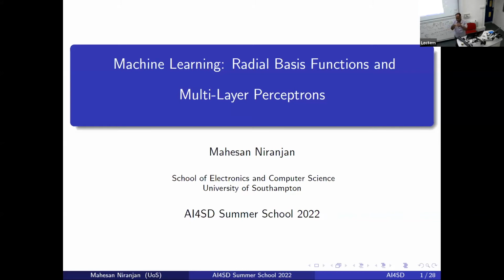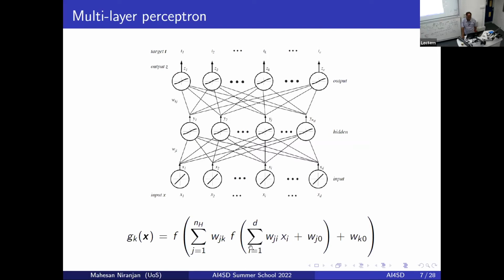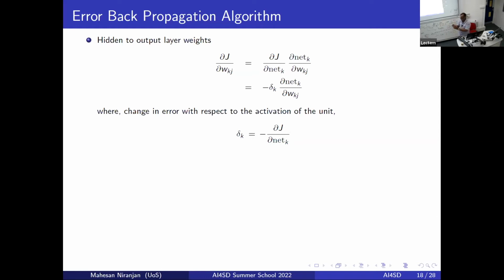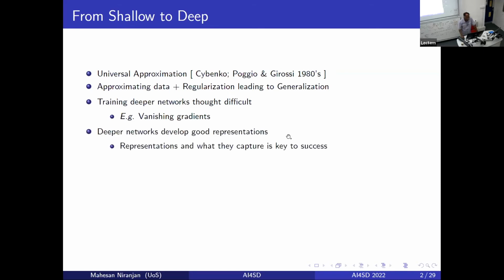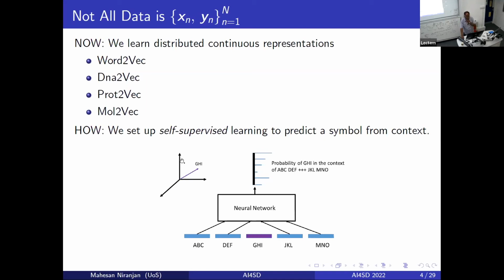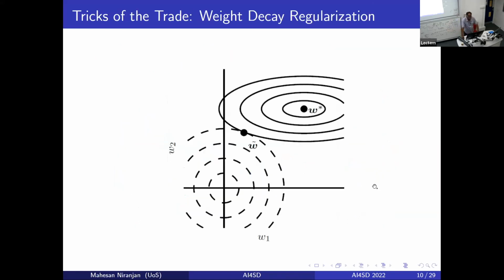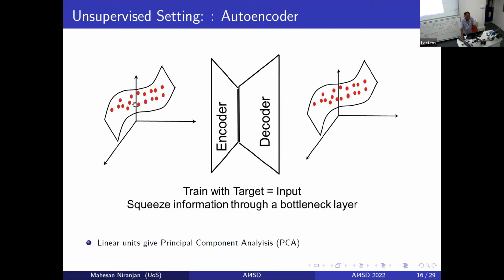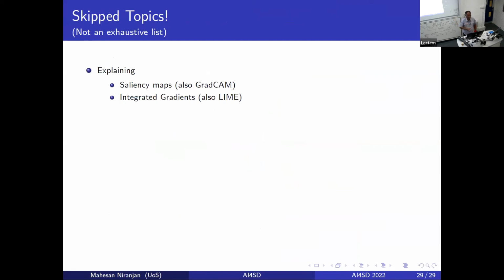ML5: Radial Basis Functions and Multi-Layer Perceptrons - Mahesan Niranjan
This video is the fifth of Mahesan Niranjan's 5 part lecture series on Machine Learning for our Summer School.

ML5: Radial Basis Functions and Multi-Layer Perceptrons – Professor Mahesan Niranjan (University of Southampton)

Bio: Mahesan Niranjan is a Professor of Electronics and Computer Science at Southampton. Prior to this, he worked at the University of Cambridge as a Lecturer in Information Engineering. And the University of Sheffield as a Professor of Computer Science, where he also served as Head of Computer Science and Dean of Engineering. Mahesan works in the area of machine learning, and his research interests are in the algorithmic and applied aspects of the subject. He has worked on a range of applications of machine learning and neural networks including speech and language processing, computer vision and computational finance. Currently, the major focus of his research is in computational biology. Alongside his duties at Southampton University, he also often travels to other international universities to present his research and teach intense short courses in Machine Learning.